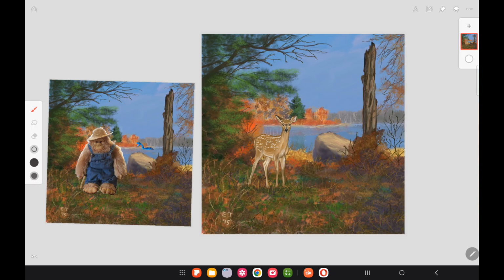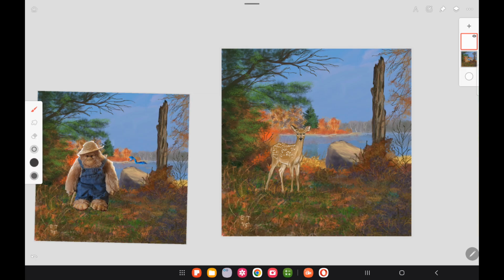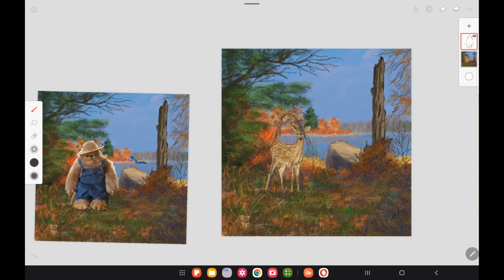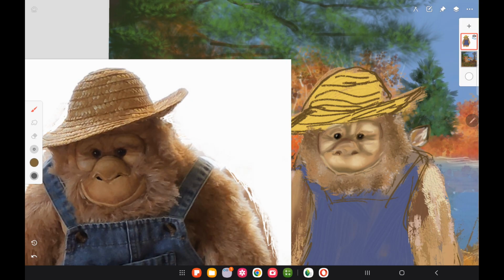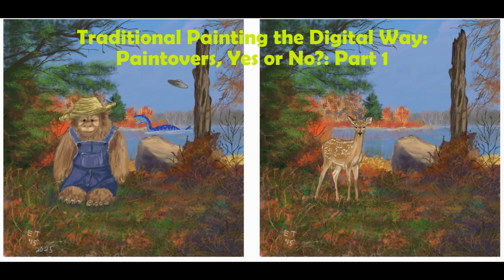Traditional Painting the Digital Way: Paintovers, Yes or No? Part 1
Here is a brand-new video in my Traditional Painting the Digital Way series. In this series, I discuss the trend of painting on another artist's work.